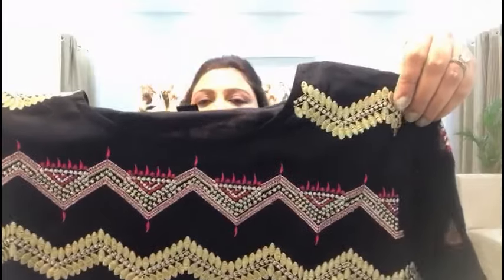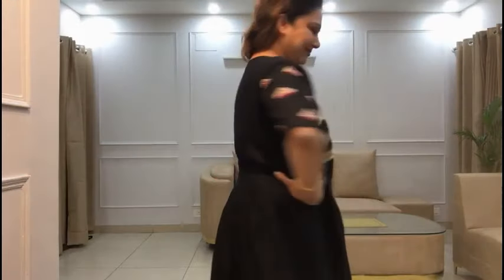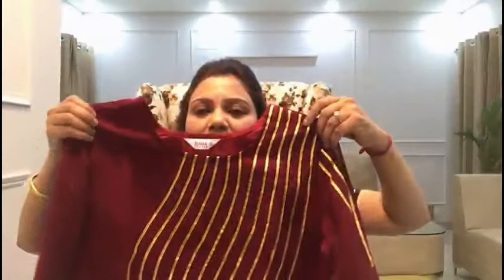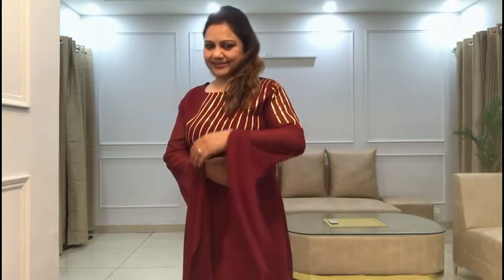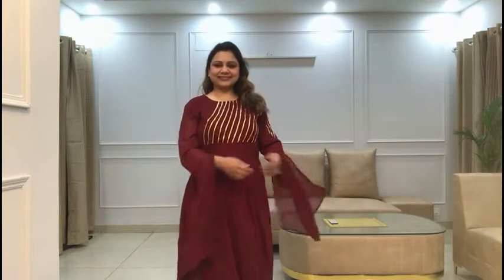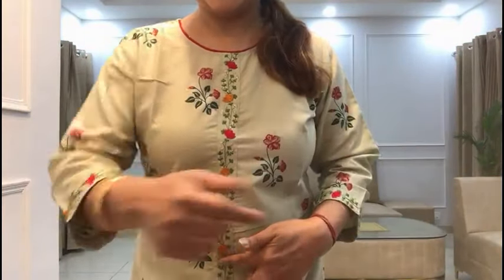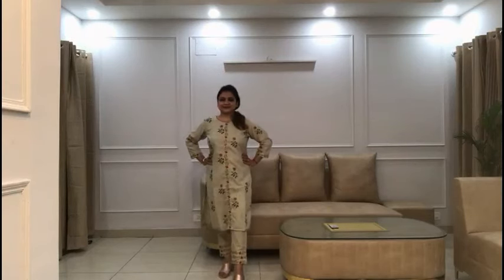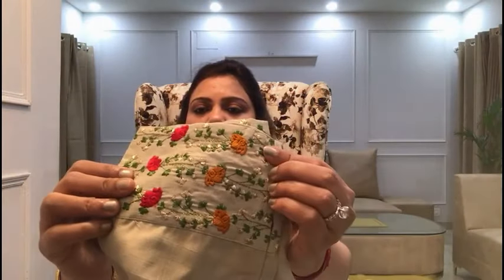Meesho designer dresses starting from Rs. 350/- partywear Gowns, Suit set, saree shopping haul.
Folow me on Insta : navmeestylecorner